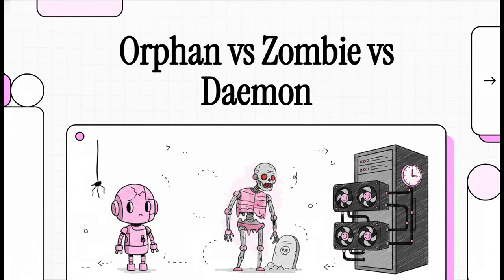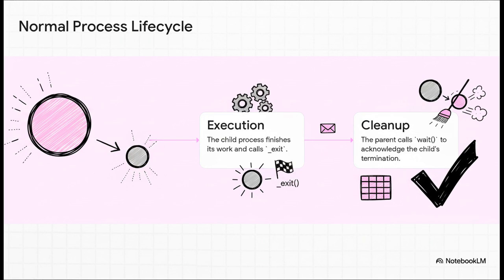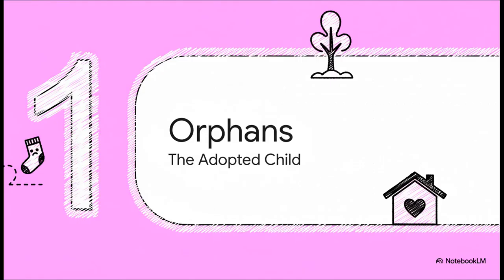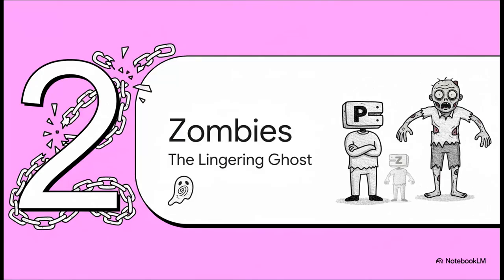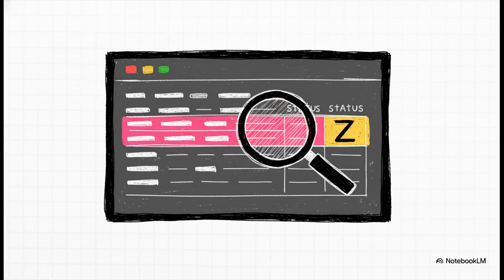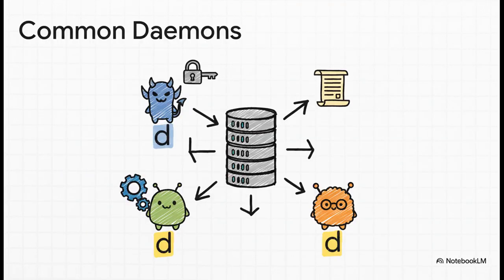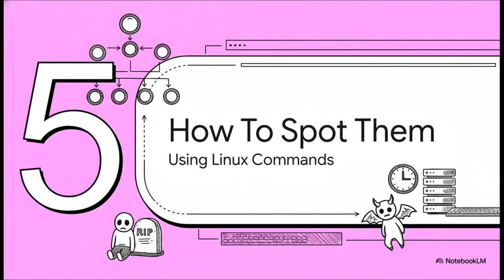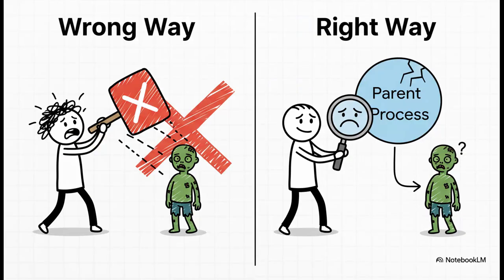[LPIC-1] 103.5. Orphan vs Zombie vs Daemon Process